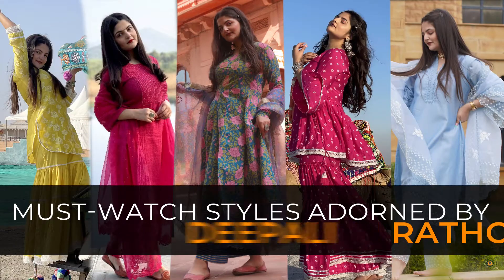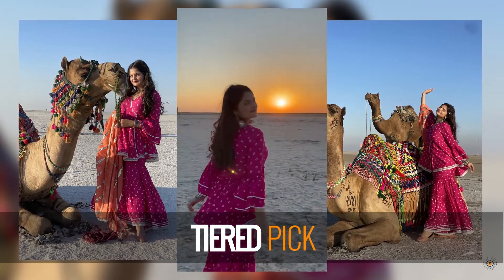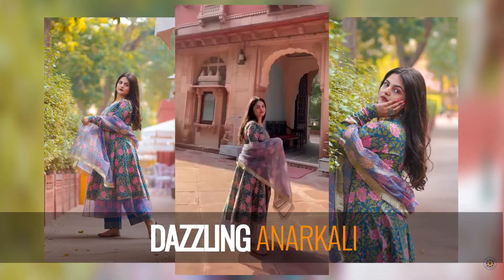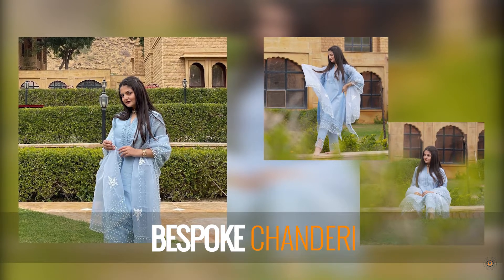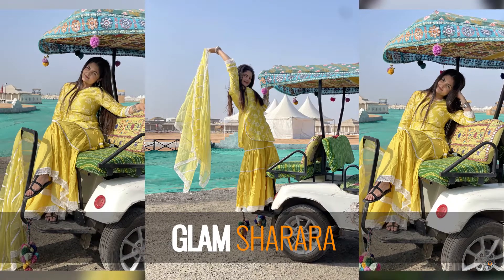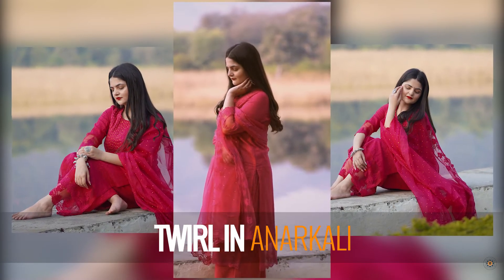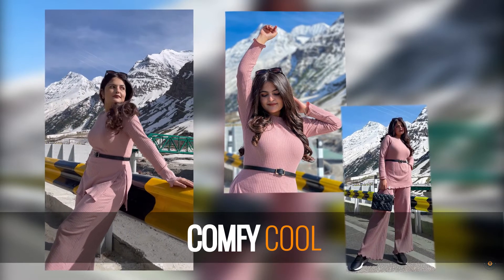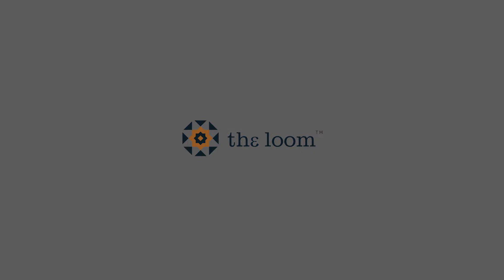Must-watch styles adorned by Deepali Rathore this season | The Loom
Love Deepali Rathore’s style? Take a sneak peak into her wardrobe and see how she manages to ace summer styling. Watch now!

All our products at The Loom are hand-picked and unique with highest quality. And our designs are sophisticated, fresh and exciting. Indians love celebrations and we incorporate an element of celebration in our designs striking a perfect balance between subtle and statement.